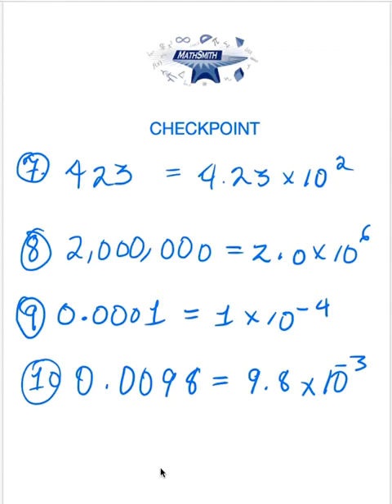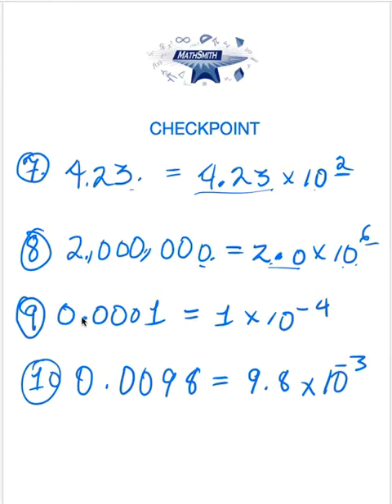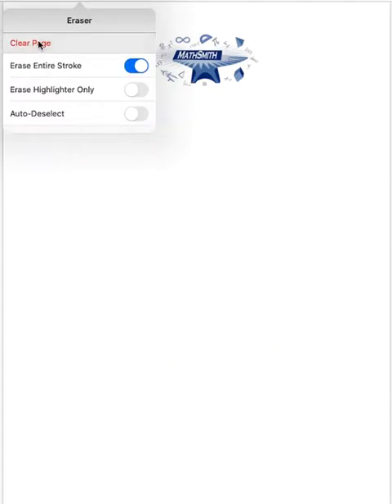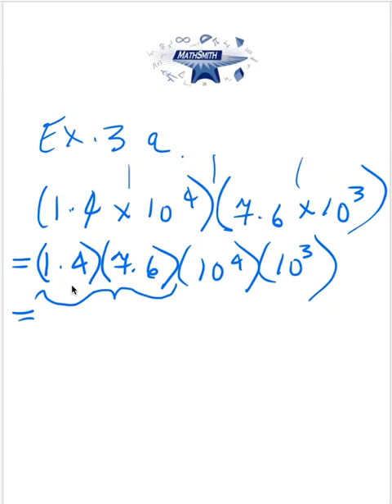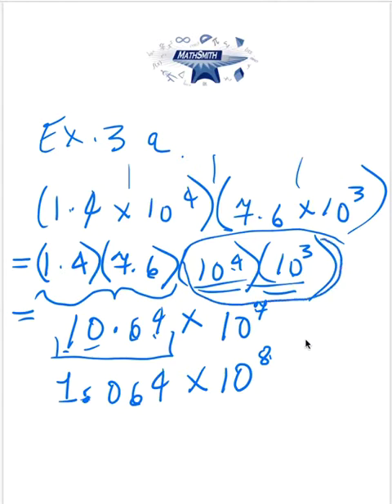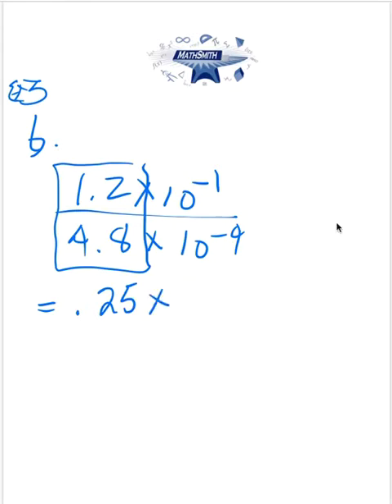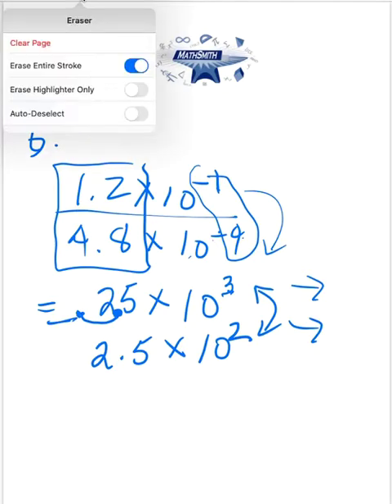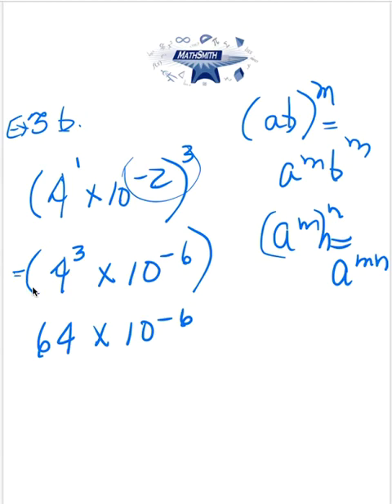Alg 1 8.5 Instruction #3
Algebra1 8.5 Scientific Notation Instruction #3 of 5